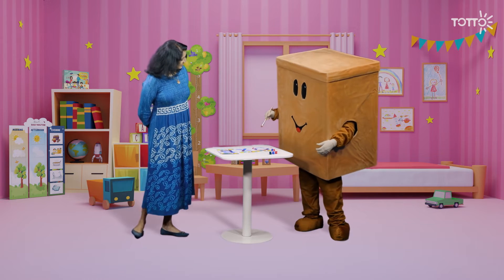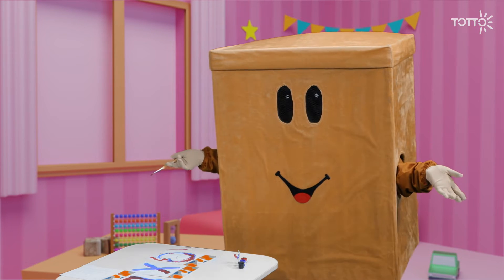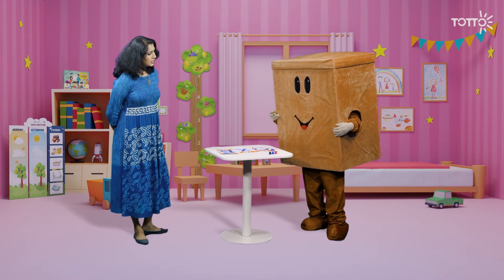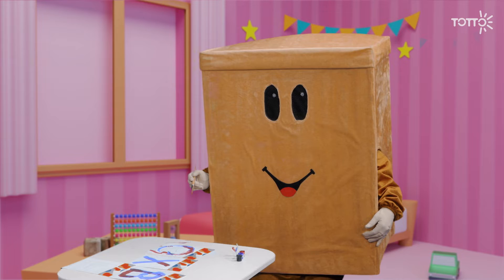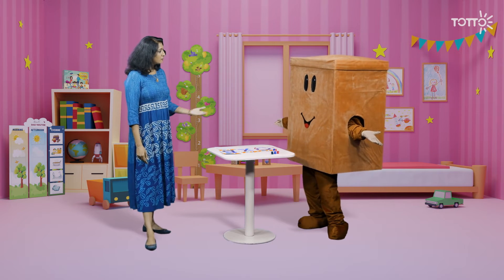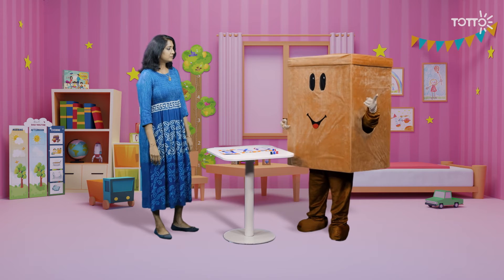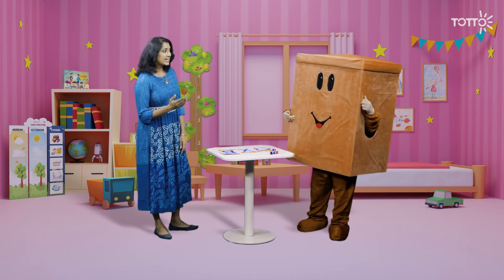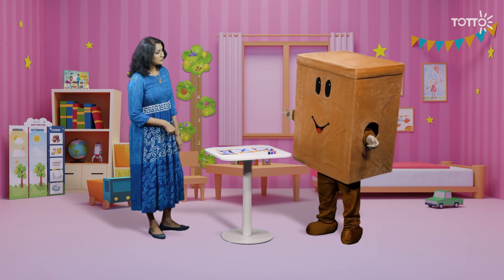Children Learning Language - Start with alphabets?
How should children learn letters? Start with A for Apple and B for Ball? What if they start differently?

Check out the Totto Parents App to get parenting tips, activities, and milestone evaluations.